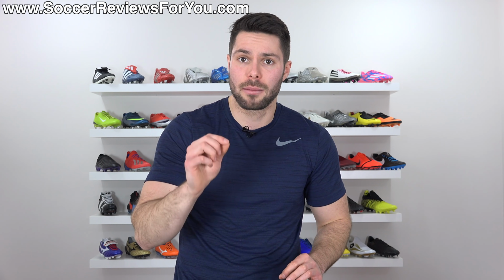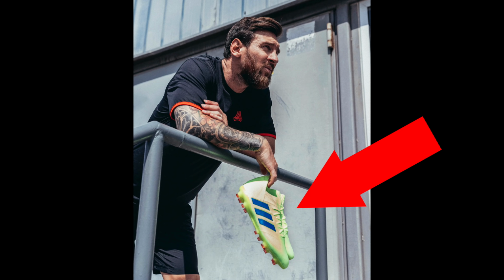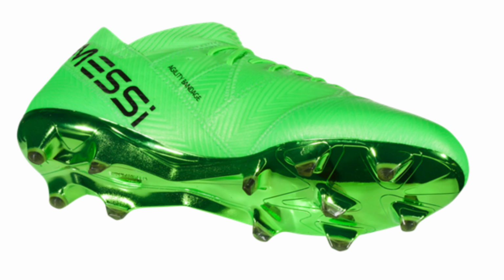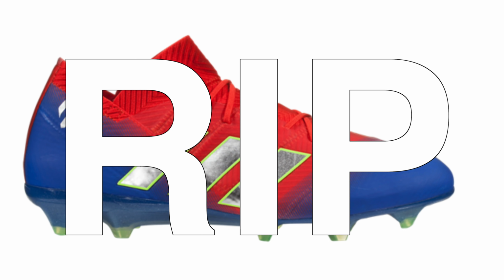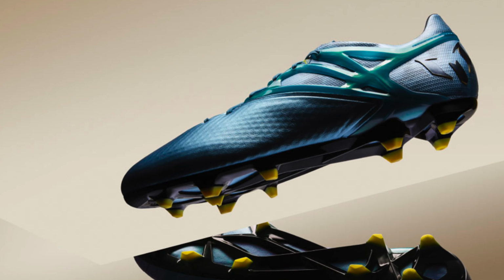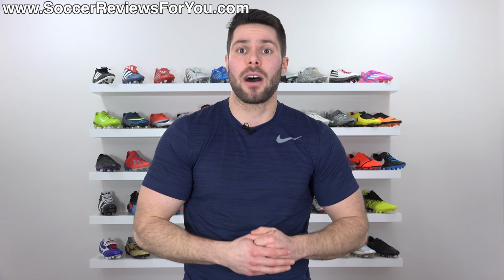HERE'S WHY ADIDAS DISCONTINUED MESSI'S SIGNATURE BOOTS!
Messi is arguably the greatest footballer in the World, but his boots are nothing special. He's had signature model with the Adidas brand for years now, but that all looks to be coming to an end right at the start of 2019! In today's video I explain why I think Adidas has chosen to kill off Messi's signature boots and discuss what they might do in the future instead. Do you think this was the right move?